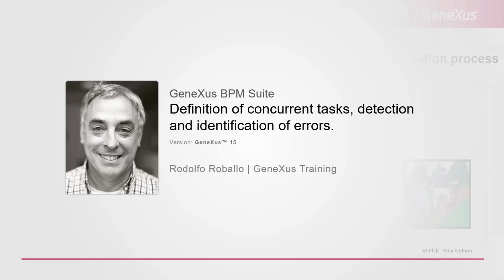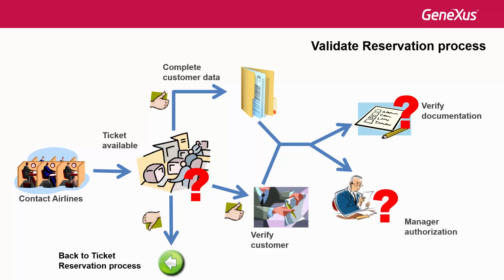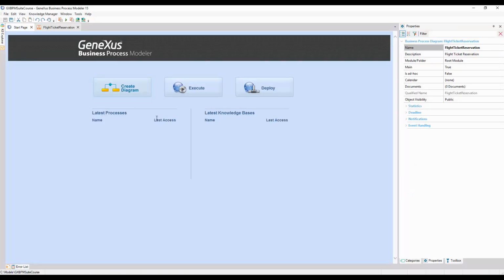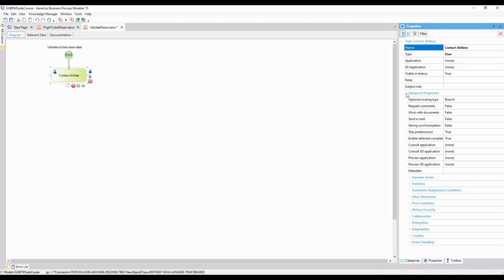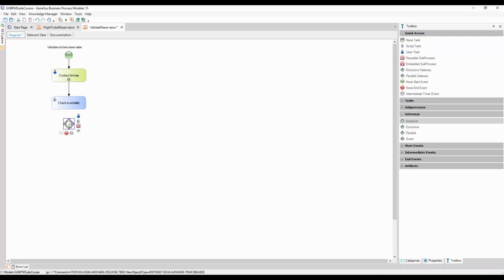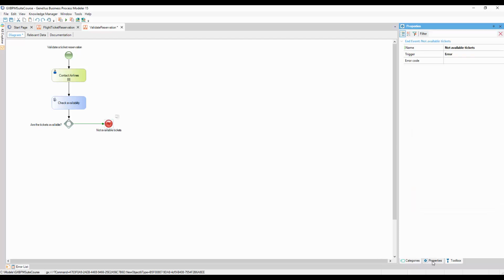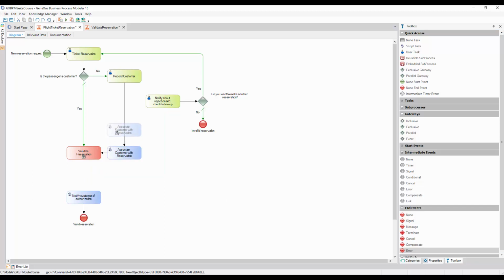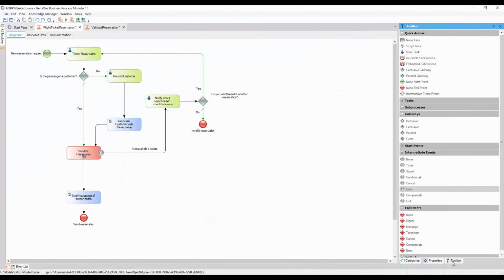Definition of concurrent tasks, detection and identification of errors.